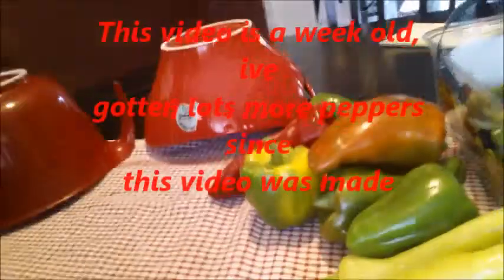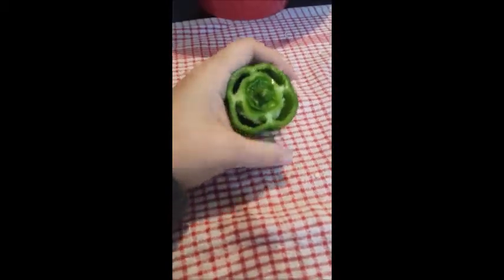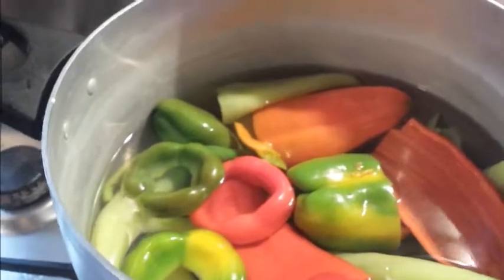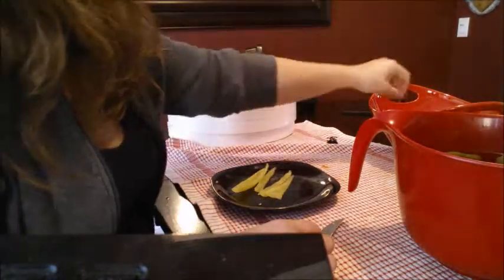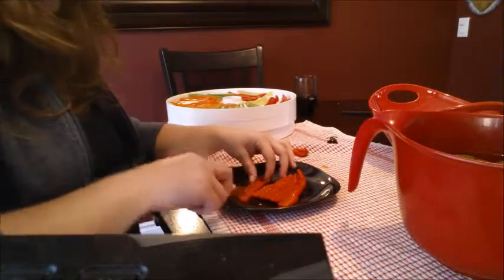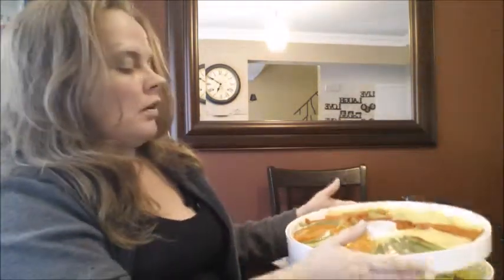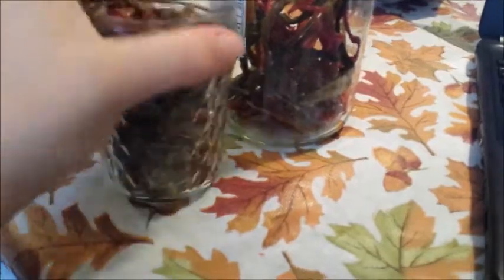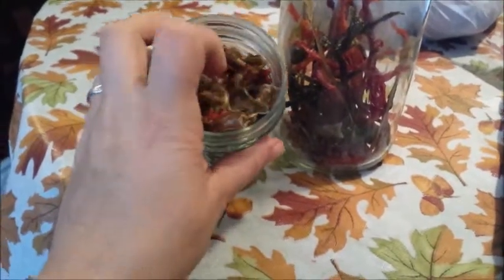Dehydrating peppers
My attempt (and success) at dehydrating peppers for the first time!
Since I have A LOT of peppers from the garden I will definitely be doing this to the rest I have!
I got this idea from Our half acre homestead! I LOVE watching her!